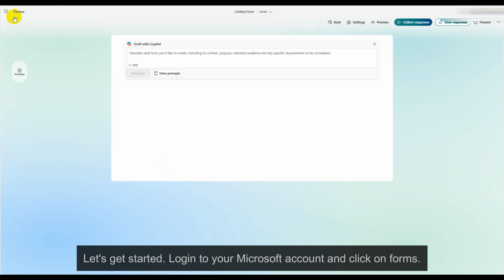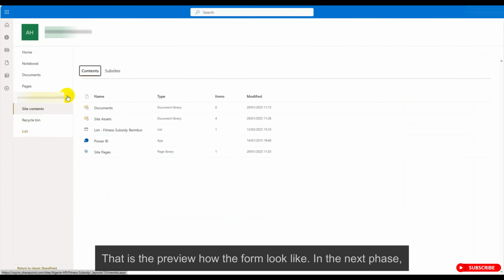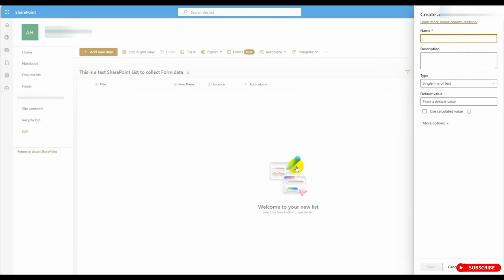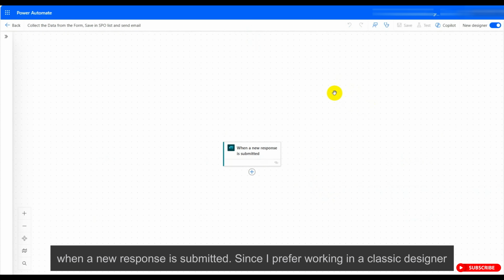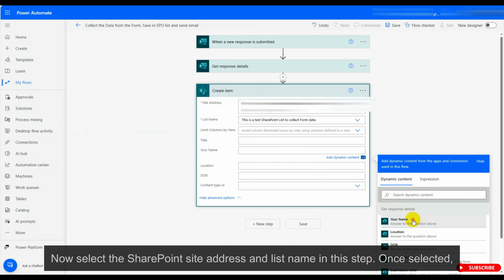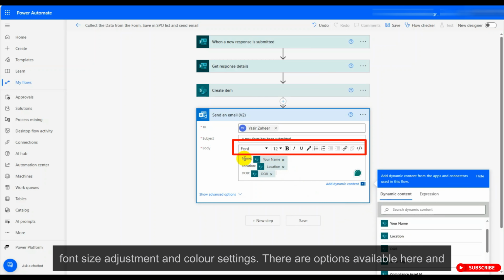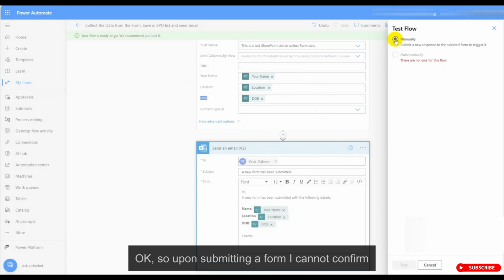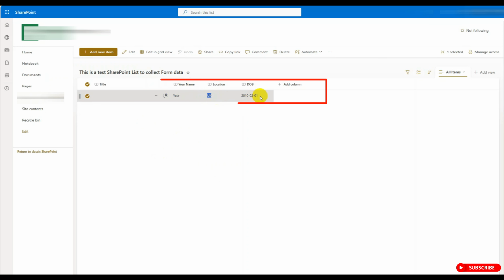How to save MS Forms Responses to SharePoint Lists and Send Email Notification using Power Automate.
In this tutorial, I will guide you step-by-step on how to automatically save Microsoft Forms responses to a SharePoint List and send an email notification using Power Automate. This process is essential for organizations looking to streamline data collection, automate workflows, and ensure quick response times.

What You'll Learn:
✅ How to create a Microsoft Form to collect responses
✅ How to set up a SharePoint List to store responses
✅ How to build a Power Automate flow to save form responses to the SharePoint List
✅ How to configure Power Automate to send email notifications upon form submission
✅ Best practices for handling automation errors and ensuring smooth workflow execution

🔹 IT professionals & administrators
🔹 Business users looking to automate workflows
🔹 Power Automate beginners